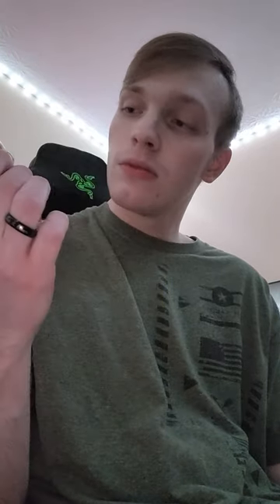Urb Magic Amanita Mushroom Gummy Watermelon Review!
This is my review of the Amanita Mushroom watermelon gummy by urb!  Really good high with it mainly being a body high!  It affects you mentally by giving slight uphoria, giddiness and you have to focus a little more than usual on a conversation or words in a movie or video or song!  No visual distortion or color changes.  Hope you enjoy the review/Unboxing!